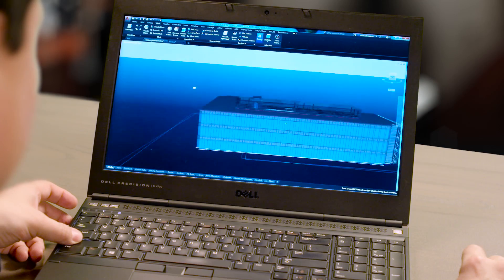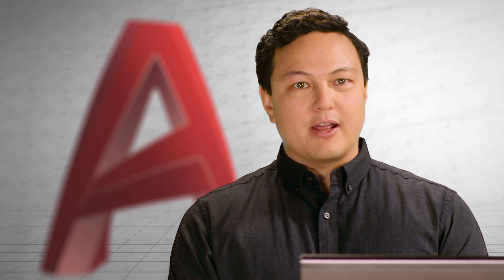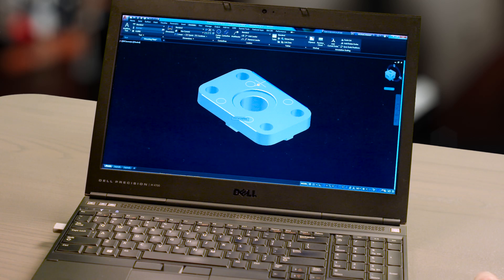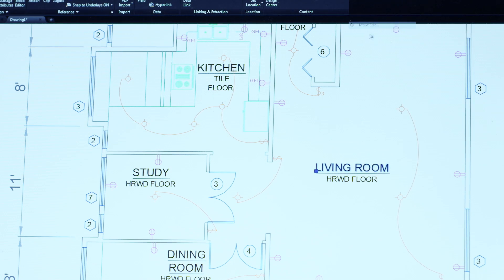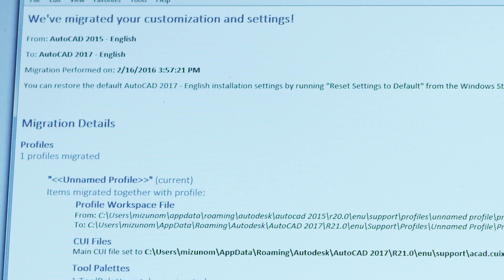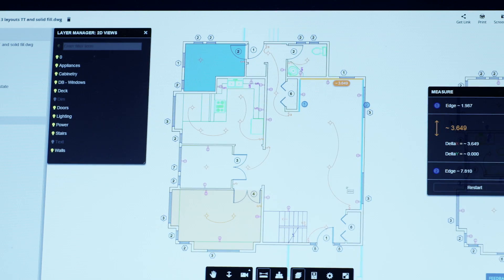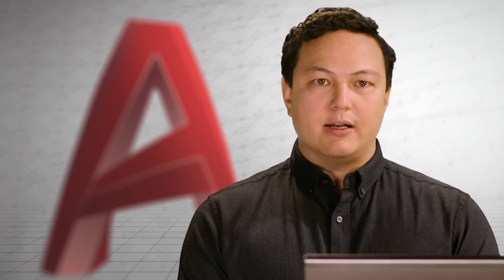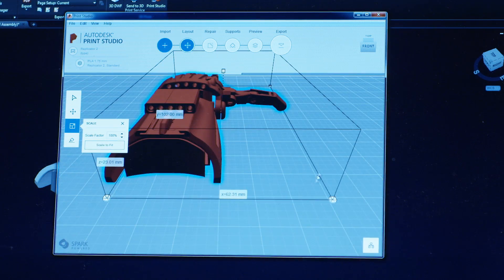Introducing AutoCAD 2017: What's new?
Michael Mizuno, Autodesk Senior Product Manager, introduces AutoCAD 2017 – the world's leading design and drafting software! Enjoy the powerful tools and improved performance to simplify and personalize your AutoCAD 2017 experience. Check out the AutoCAD Desktop App with enhanced stability of 2D and 3D graphics as well as new share design views.